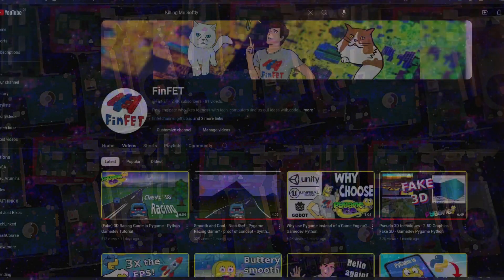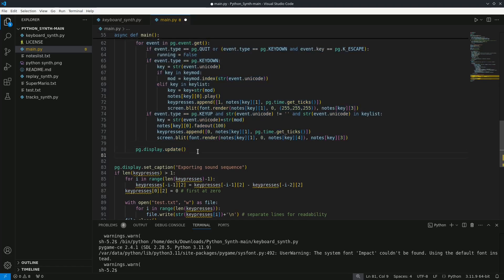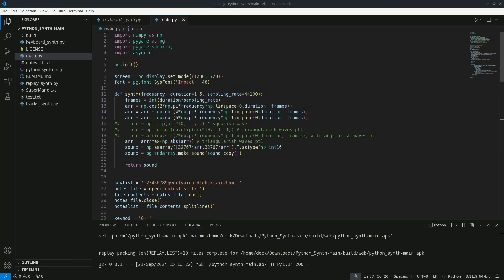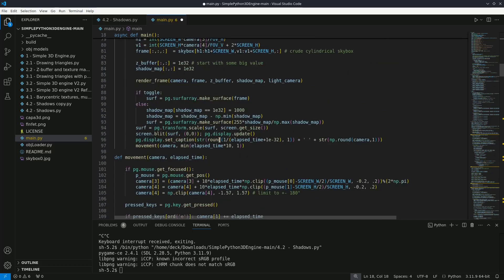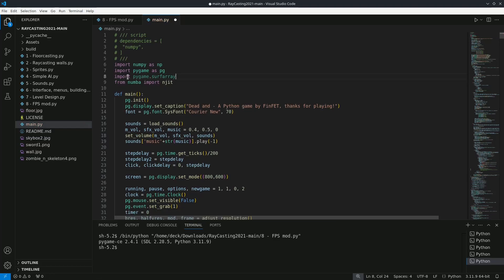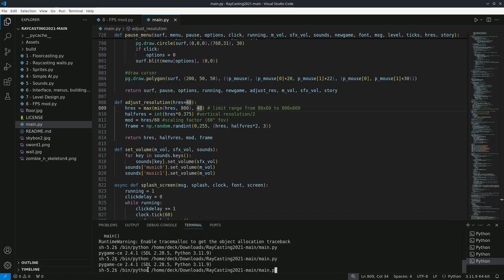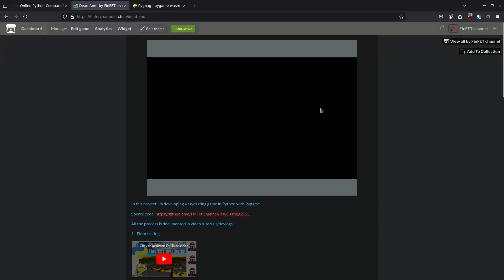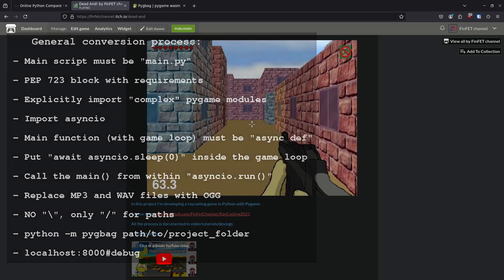How to convert Pygame Games for the Web with Pygbag - Python Gamedev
Hello guys!

In this video, I revisit older Python and Pygame projects to convert them for web compatibility using the Pygbag library. I walk through the steps of adapting different projects, from a basic audio synthesizer to a raycasting game, covering key modifications and handling common issues.